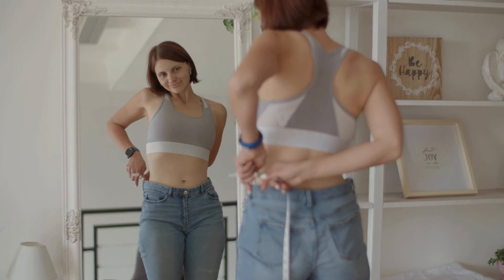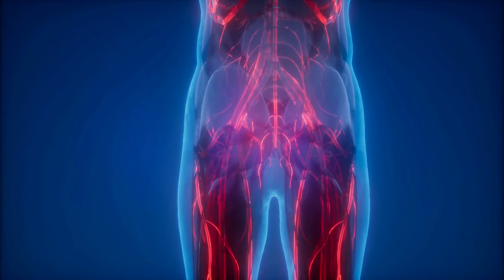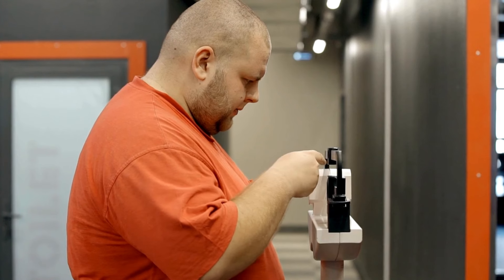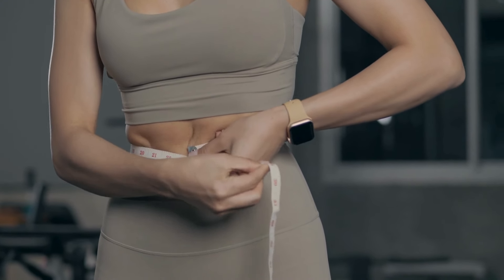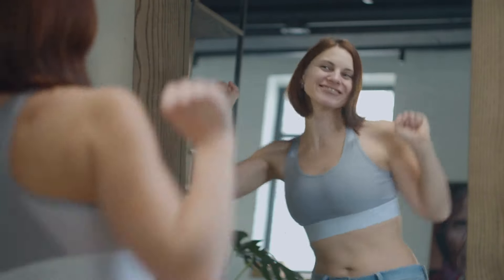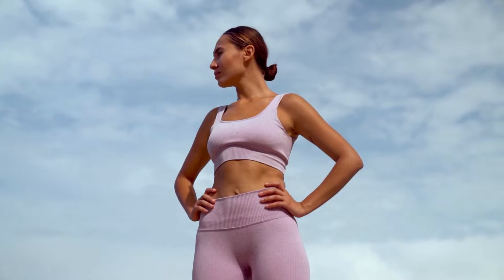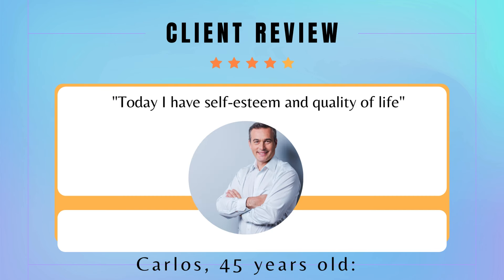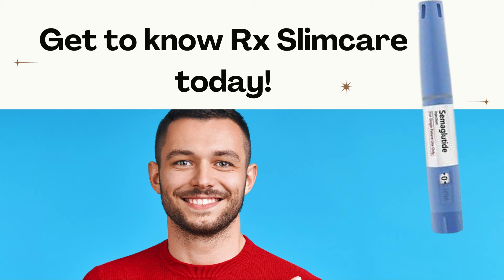SEMAGLUTIDE - HOW DOES SEMAGLUTIDE WORK? ATTENTION!⚠️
What is Semaglutide Injection?

The semaglutide injection is an injectable medication primarily used to treat type 2 diabetes and more recently for weight loss. Semaglutide is a GLP-1 (glucagon-like peptide 1) analog, which helps increase insulin production, decrease glucagon release, and slow gastric emptying. These combined effects help control blood sugar levels and can promote weight loss by reducing appetite.

The injection is typically administered once a week, and it’s important to follow your doctor’s instructions to ensure its safe and effective use.

Does Semaglutide Work?

Yes, semaglutide works. It is a medication primarily used to treat type 2 diabetes and has also been used for weight loss. It works by mimicking the action of GLP-1 (glucagon-like peptide 1), which increases insulin secretion, decreases glucagon release, and slows gastric emptying. This helps control blood sugar levels and can promote weight loss by reducing appetite.

How to use semaglutide?

Semaglutide is usually administered as a subcutaneous injection (under the skin) once a week. It’s important to follow your doctor's instructions regarding dosage and injection technique.

Semaglutide Side Effects:

Like any medication, semaglutide can cause side effects. Some common side effects include:

Nausea

Vomiting

Diarrhea

Abdominal pain

Constipation

More serious side effects can occur, although they are rare, such as:

Pancreatitis (inflammation of the pancreas)

Gallbladder problems (such as gallstones)

Hypoglycemia (low blood sugar), especially if used with other diabetes medications

If you experience severe or persistent side effects, it is important to contact your doctor immediately.

00:05 - What is Semaglutide?

00:28 - How to use Semaglutide?

00:35 - Medical recommendations.

01:28 - Side effects of Semaglutide.

02:05 - How does Semaglutide work?

02:53 - Benefits of Semaglutide.

03:29 - Customer testimonials.

04:09 - What is the best way to take Semaglutide?

04:51 - Where to buy Semaglutide?

05:41 - Real Semaglutide results.